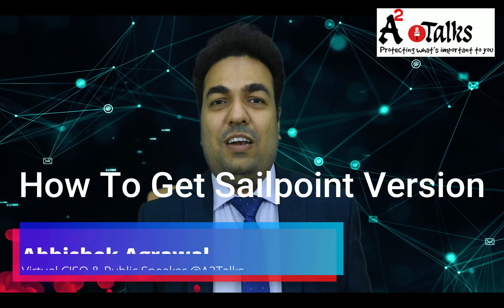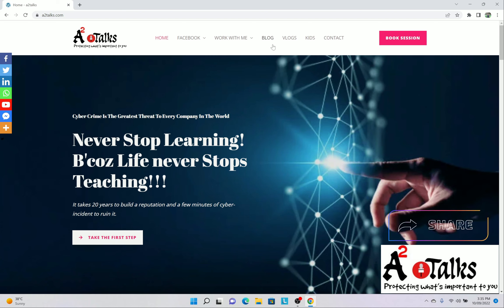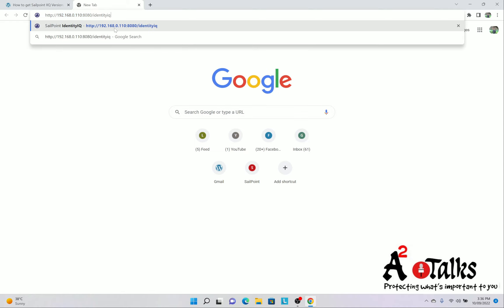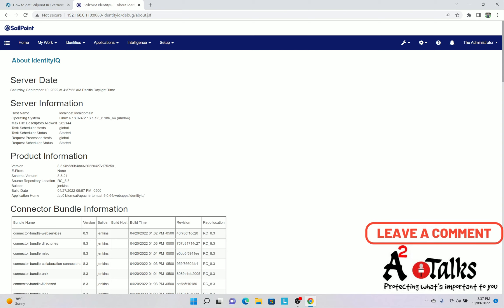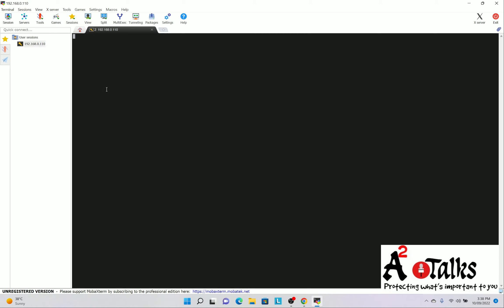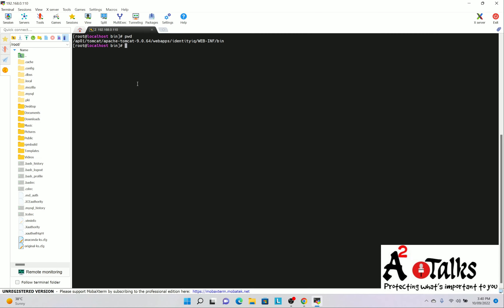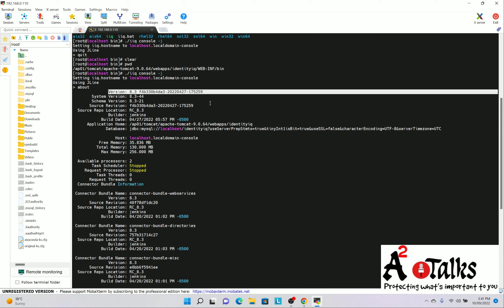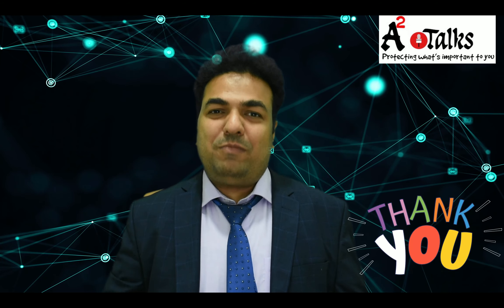How to find SailPoint IIQ Version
How yo get Sailpoint IIQ software version. Lets create a community which will spread the knowledge and help to remove this unwanted unemployment from the world.